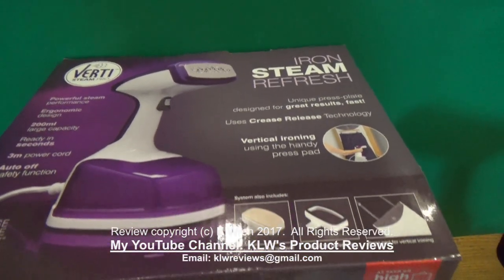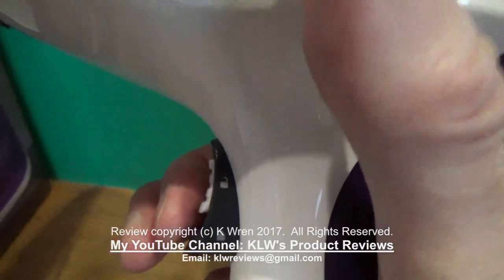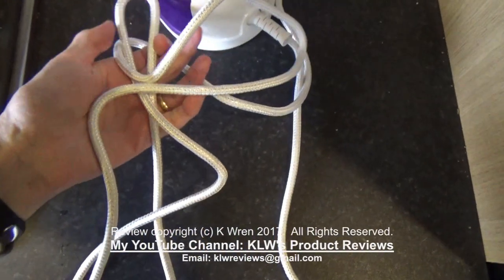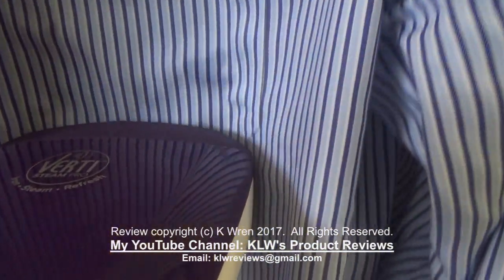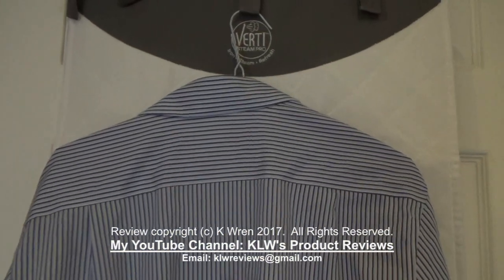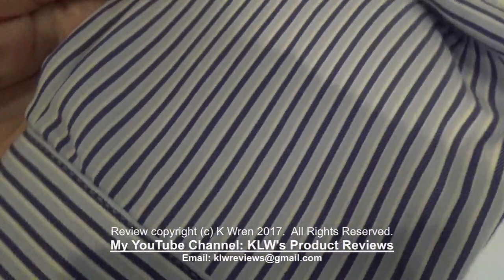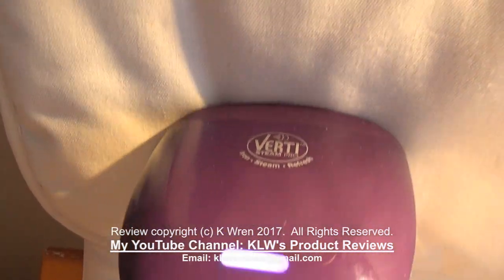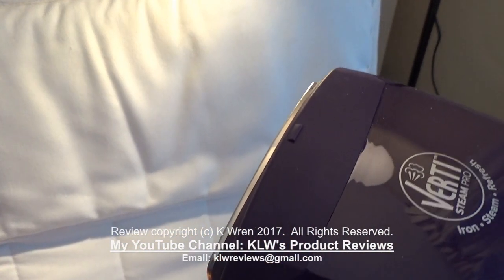Review of Verti Steam Pro vertical steam iron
I really like both the concept and design of this hand-held Verti Steam Pro vertical steam iron and it stands apart from other vertical steamer/irons in its price bracket due to the inclusion of the 'Press Pad' which acts like a vertical ironing board.

The steamer is well designed with a good build quality and can be used either for steaming to quickly spruce up creased clothing or other fabrics, or vertical ironing for which the Press Pad is used.  It takes only a few moments to fill the water container with demineralised or filtered water (a larger filling hole would have been preferable), switch on then it is ready for use in less than a minute.  It is comfortable to hold and grip making for easy vertical ironing, steaming or freshening up garments and can be used to vertically iron clothing, curtains or cushions and upholstery while in situ with no need to remove cushion covers.  Attachments are supplied including a brush for plumping up velvet, wool or pile fabrics and a mesh-covered lint remover.

Compared with ironing where you are rooted to the spot and slogging over an ironing board, this enables you to move around to treat fabrics in situ or, in the case of ironing shirts and clothing, it is much easier to iron vertically against a flat surface.  The 'Press Pad hangs over the two corners of any door via two adjustable webbing straps and pressure can be applied just like using a conventional ironing board but this has the benefit that it can either remain behind the door or roll-up for storage.  No longer is a cumbersome ironing board needed (hurrah!) which makes this Verti Steam Pro ideal for smaller homes and flats where storage can be an issue.

Vertical ironing also has the benefit of allowing gravity to help creases drop out of fabrics, particularly new shirts removed from their packaging with their tell-tale rectangular folds along the body.  Also, outlines of the upper layer of garments are no longer imprinted on the lower underneath layer - common when ironing when seam imprints or V necks can have a shadow outline.  If using generous amounts of steam, garments may be a little damp or have damp patches - just like using any steam iron product but using the lint remover attachment head can help prevent this.

Ironing could never be considered an enjoyable chore but I have actually enjoyed using this and found it quick to use and I much prefer being able to move around while ironing.  Also, if just a couple of garments need a quick spruce-up, whether a general refresh or just a quick removal of a few creases then it's no trouble at all to add a little water, switch it on and take the Verti Steam Pro to the garment rather than having to set up the ironing board.

This has been regularly used since delivery and it is a product I will continue to use.  Build quality is good, performance very good, clear instructions supplied and a UK-based freefone telephone number for any queries or to extend the included 12-month guarantee.  Definitely recommended.